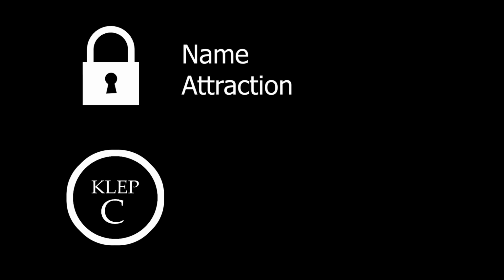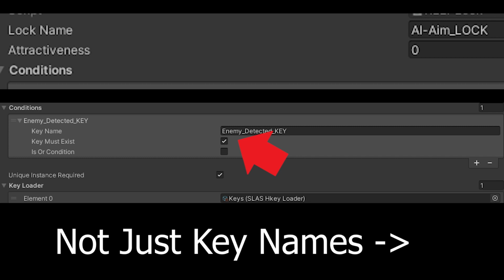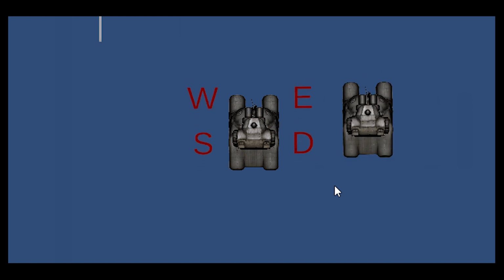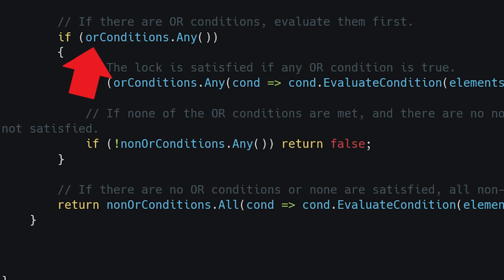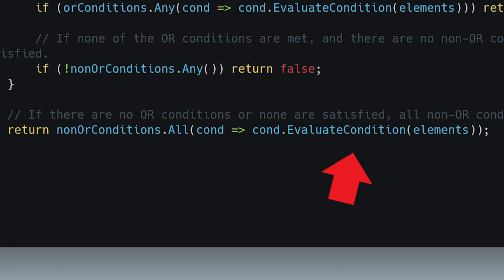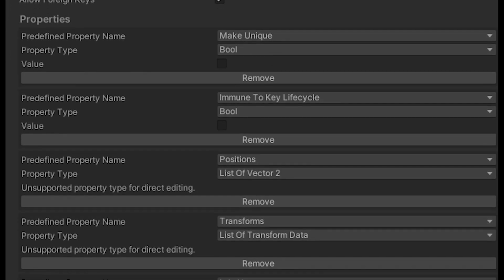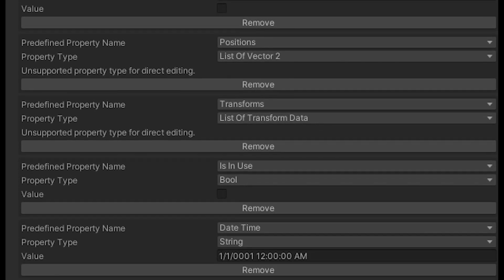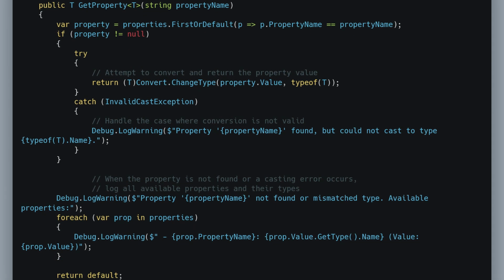KLEP Explained: KLEP Key and KLEP Lock - Part 3 of the Symbolic AI Series